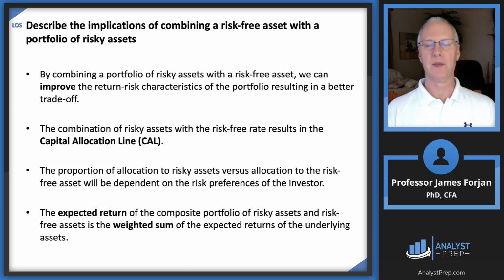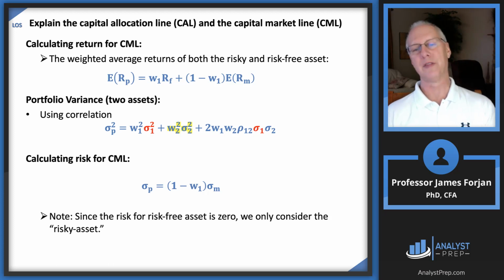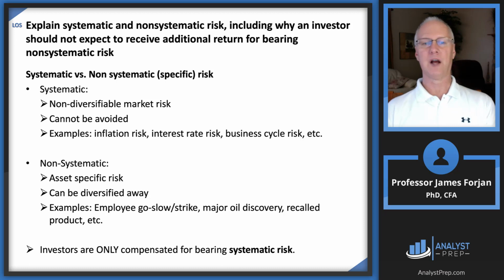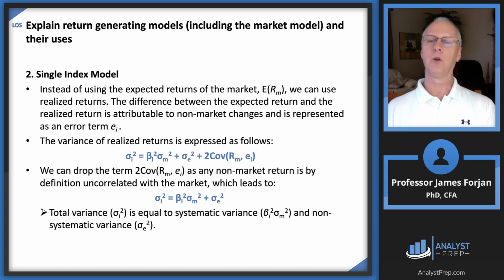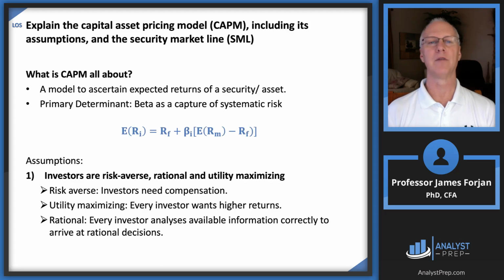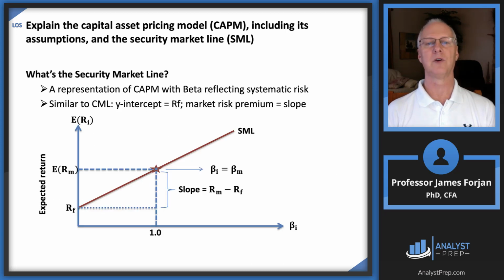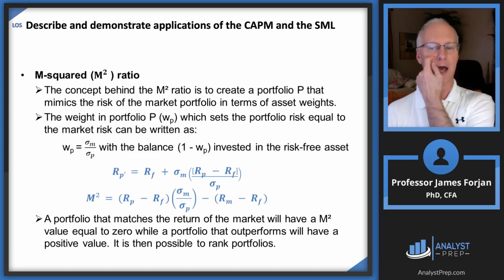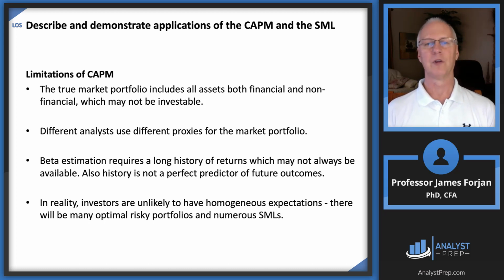Portfolio Risk and Return: Part II (2021 Level I CFA® Exam – Reading 50)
2021 Level I CFA® Program Video Lessons offered by AnalystPrep
For All 2022 (60 Readings), plus Level 1 Study Notes, Practice Questions, and Mock Exams Register an Account

Reading 50 – Portfolio Risk and Return: Part II
– LOS a: describe the implications of combining a risk-free asset with a portfolio of risky assets
– LOS b: explain the capital allocation line (CAL) and the capital market line (CML)
– LOS c: explain systematic and nonsystematic risk, including why an investor should not expect to receive additional return for bearing nonsystematic risk
– LOS d: explain return generating models (including the market model) and their uses
– LOS f: explain the capital asset pricing model (CAPM), including its assumptions, and the security market line (SML)
– LOS g: calculate and interpret the expected return of an asset using the CAPM
– LOS h: describe and demonstrate applications of the CAPM and the SML
– LOS i: LOS 53i: calculate and interpret the Sharpe ratio, Treynor ratio, M2, and Jensen’s alpha